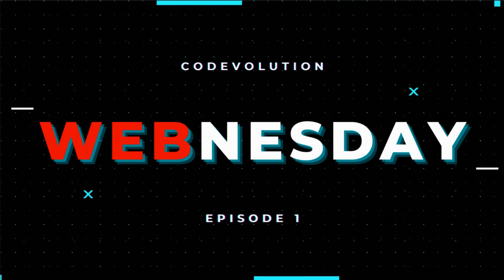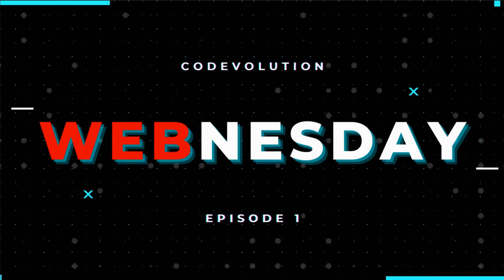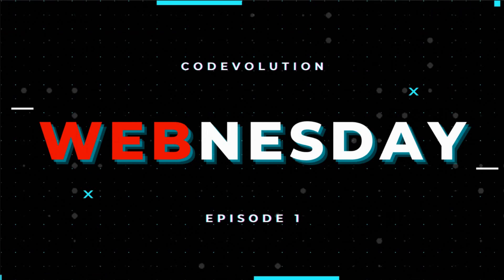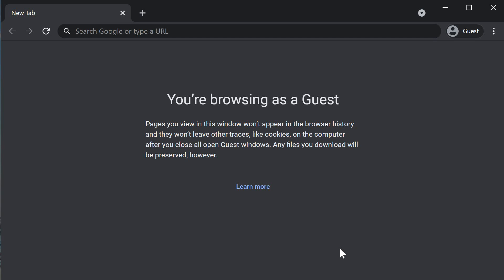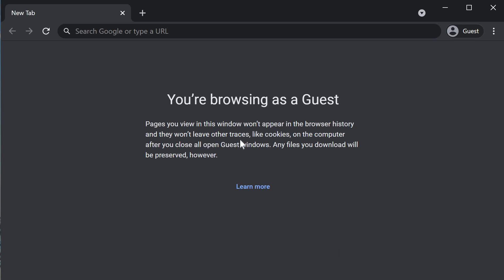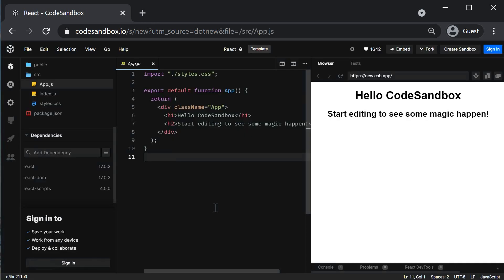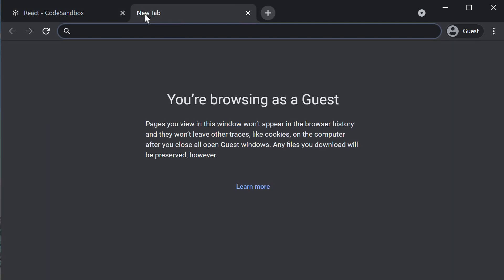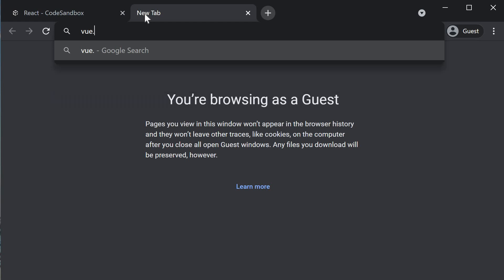Webnesday | Episode 1 | CodeSandbox